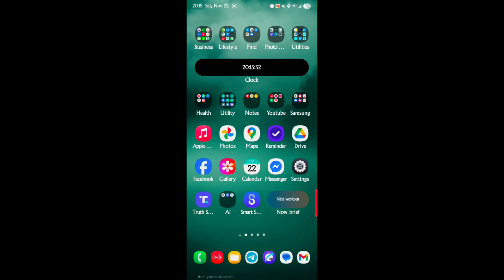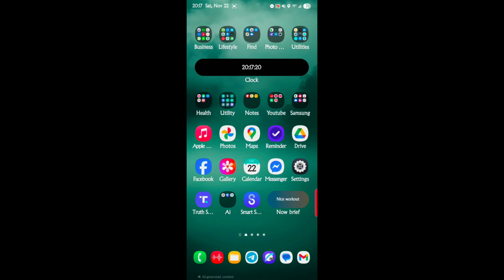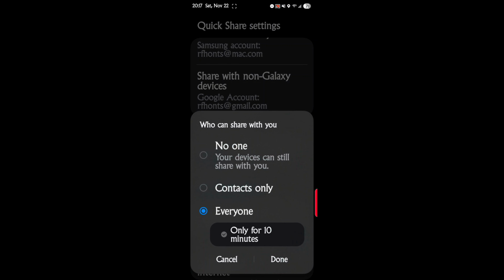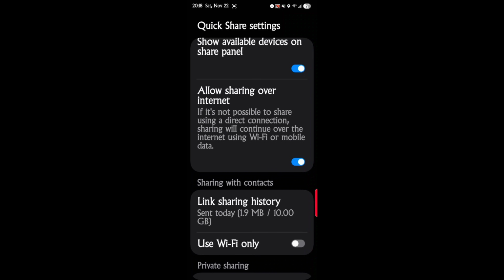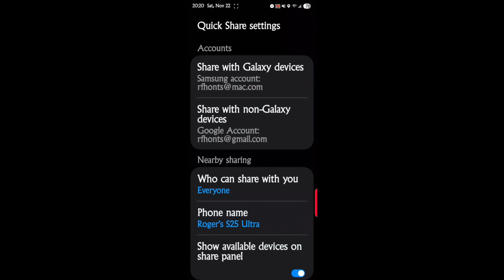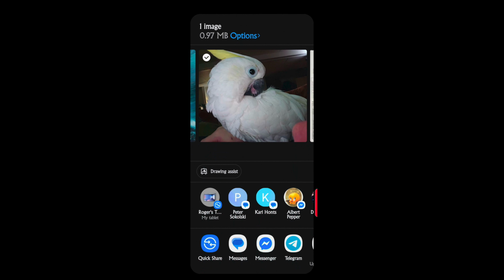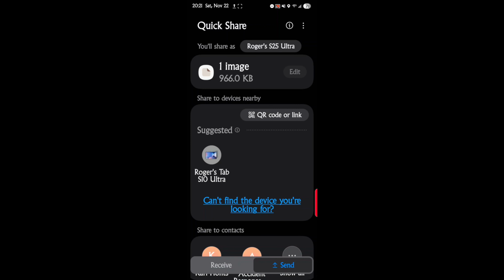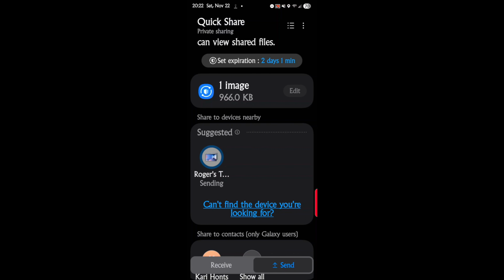Samsung S25 ultra quick share trick you need to know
Samsung quick share how to privately
This video details how to use Samsung's Quick Share feature on the samsung galaxy s24 ultra. Learn step-by-step how to efficiently share files between your Samsung devices, making file sharing simple and fast. We explore nearby share alternatives and other samsung mobile tips to optimize your experience. @ELECTRONICSANDGADGETS